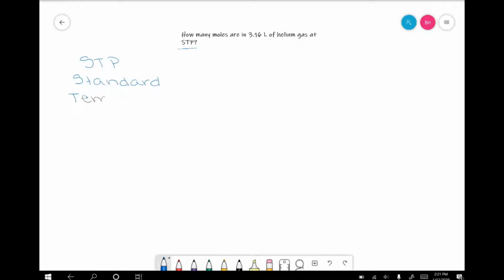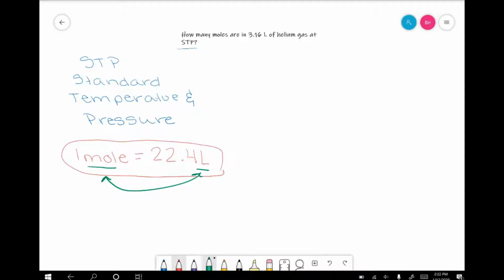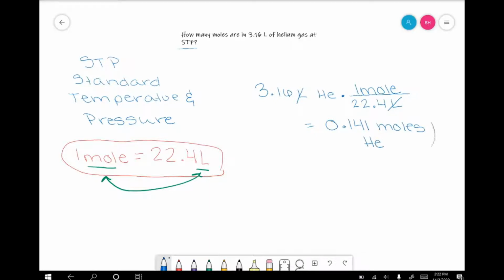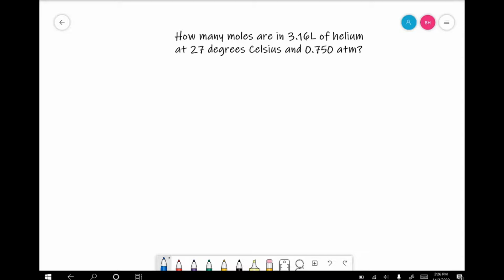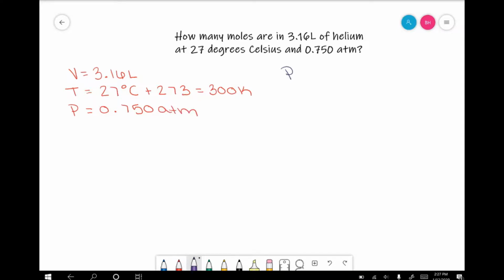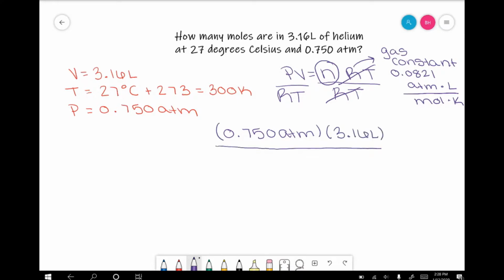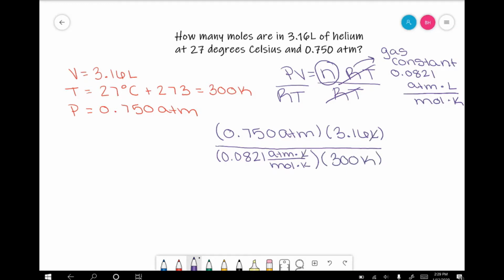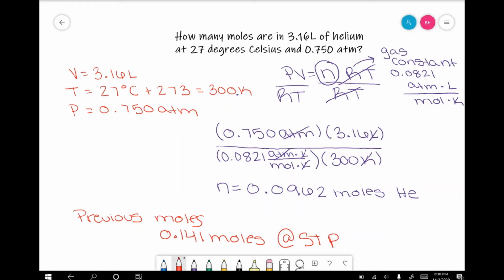Volume to Moles Conversions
Compare and contrast solving for moles at STP and a problem that is not at STP.